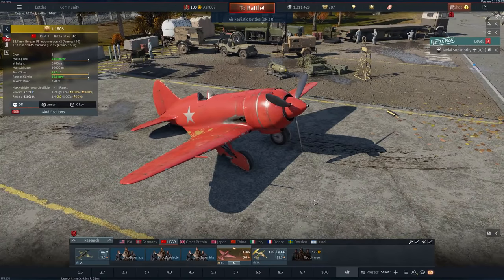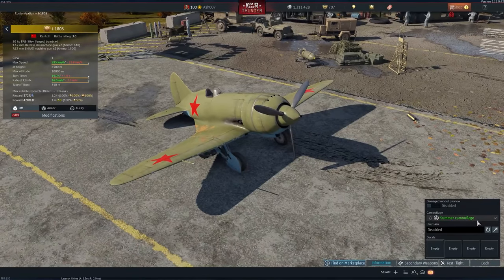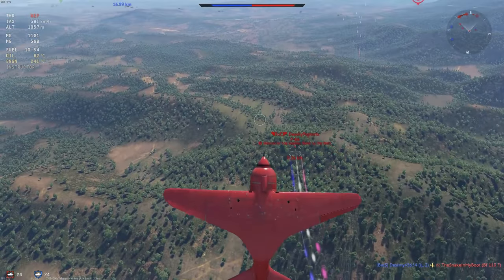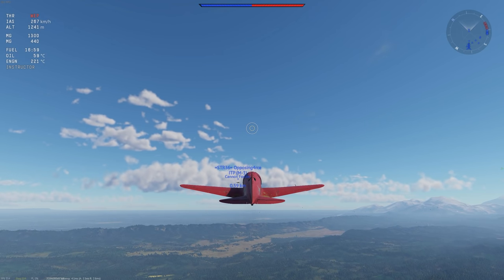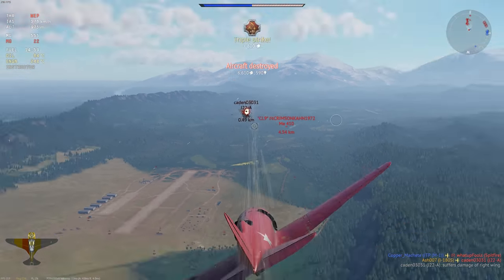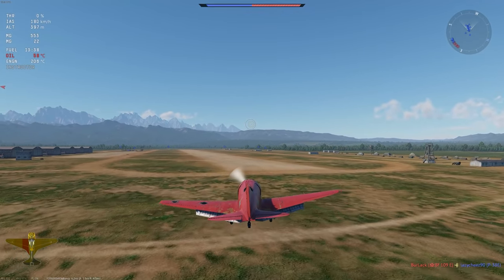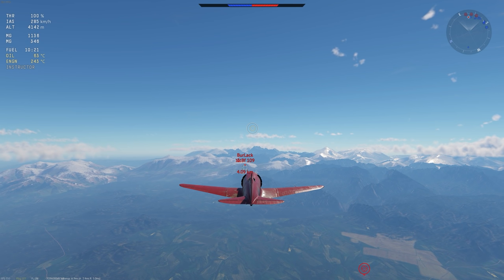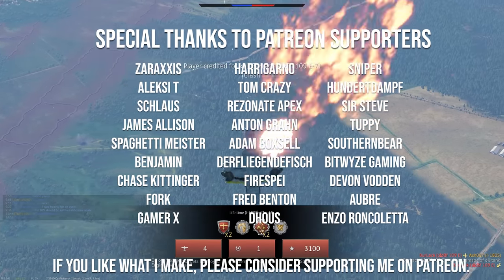Polikarpov's Red Rocket